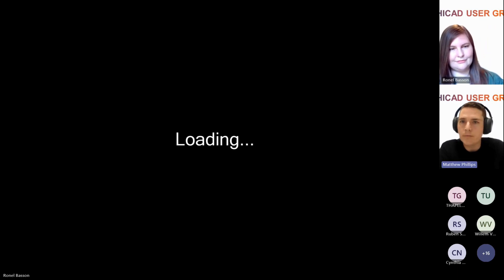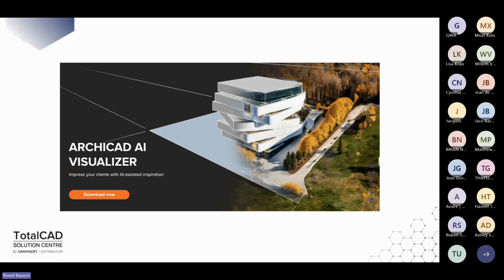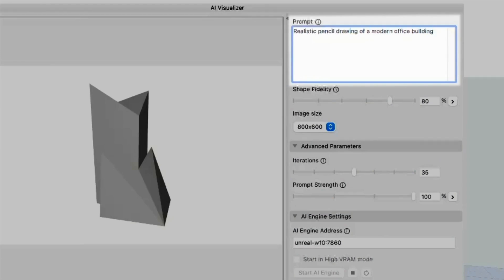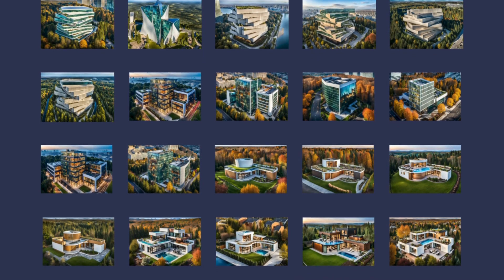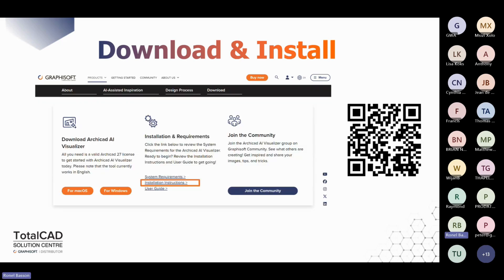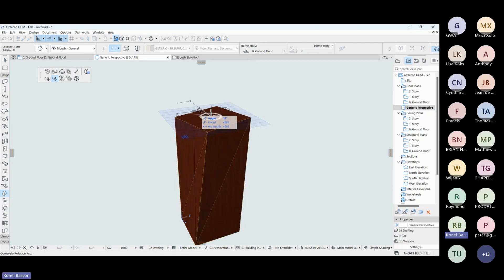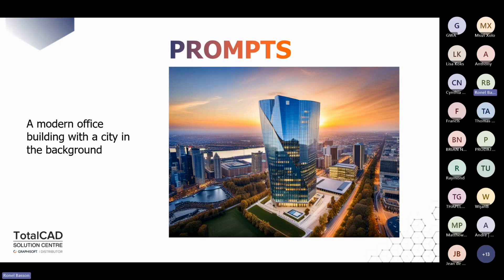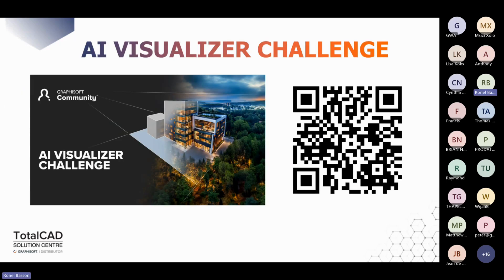February 2024 - Archicad User Group Meeting - AI Visualizer